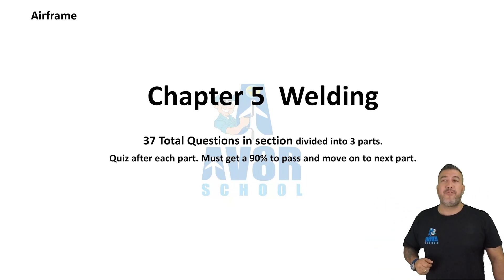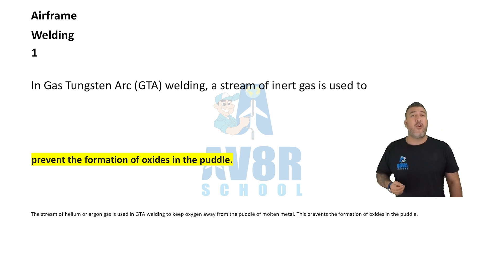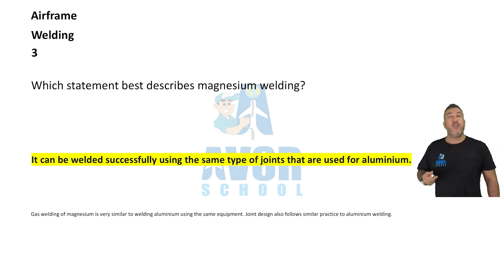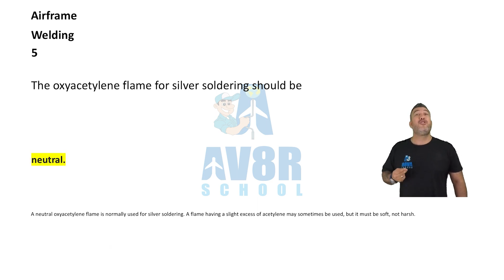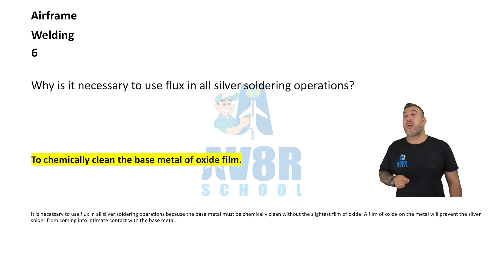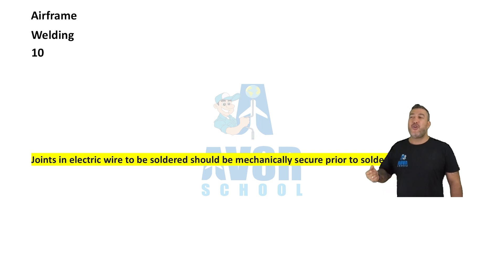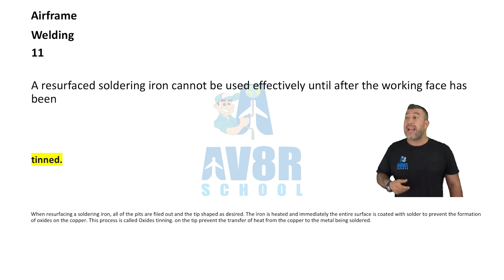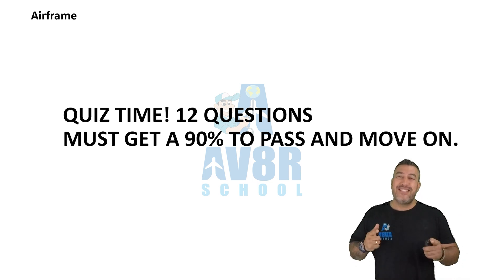Welding | FAA Powerplant Written Test Section | Chapter 1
Welcome to Chapter 5—Welding Essentials! 🛠️ This chapter includes 37 must-know questions for your FAA Powerplant exam, split into three parts. Remember: aim for 90% accuracy on each part to pass! 💯

Let’s break down the key concepts:
1️⃣ Preventing Oxides: In Gas Tungsten Arc Welding (GTAW), a stream of inert gas prevents oxide formation in the weld puddle. 🌟
2️⃣ Filler Rod Selection: Always match the filler rod composition with the base material for effective welding. 🔗
3️⃣ Magnesium Welding: It can be welded using joints similar to aluminum but requires precise techniques. 🚀
4️⃣ Heat-Treated Materials: Welded sections may not retain the strength of the original material—plan accordingly! 🛡️
5️⃣ Neutral Flame: For silver soldering, use a neutral oxyacetylene flame for optimal results. 🔥
6️⃣ Flux Use: Always flux during silver soldering to chemically clean the base metal of oxide films. 🧪
7️⃣ Steel Tube Repairs: For engine mounts, use a larger diameter tube with fish-mouth or rosette welds for secure repairs. ⚙️
8️⃣ Soldered Joints: Mechanically secure electric wire joints before soldering for a durable bond. ⚡
9️⃣ SAE 4130 Tubing: This material can be welded without significantly affecting its strength. ✅

💡 Pro Tips: Practice these concepts and review welding safety measures to ace this section!